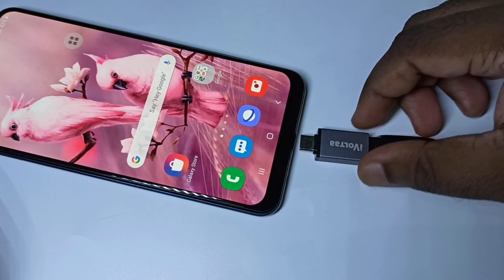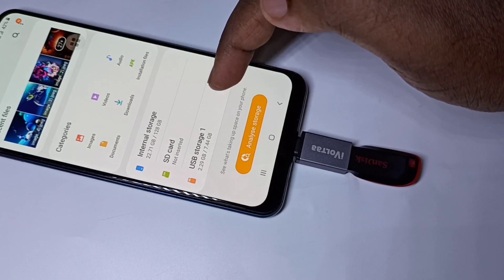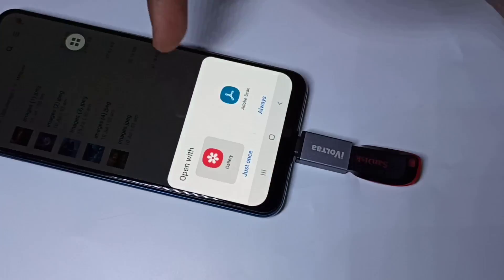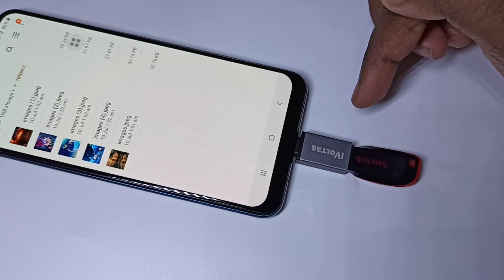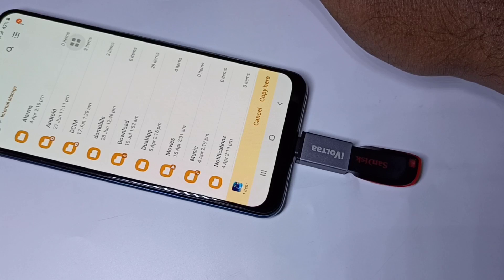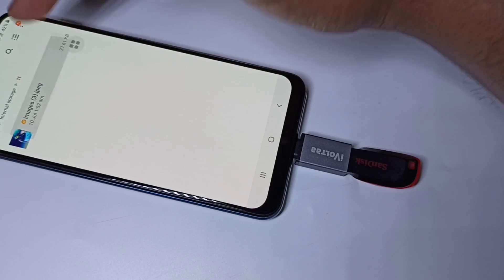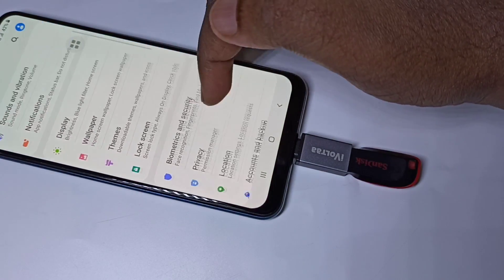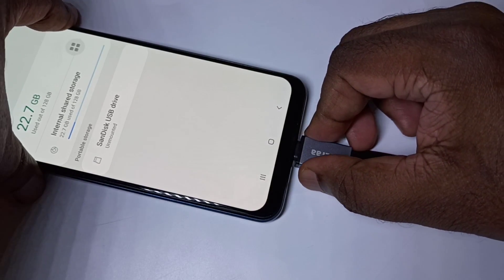Samsung Galaxy A21s How to use USB OTG